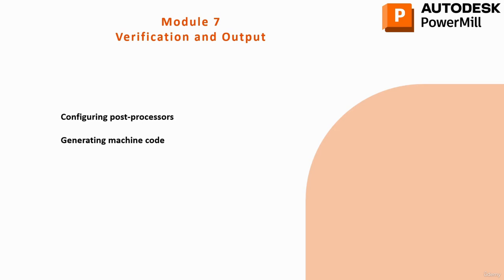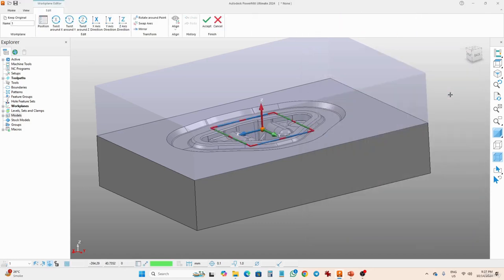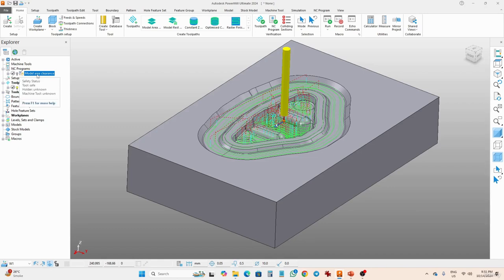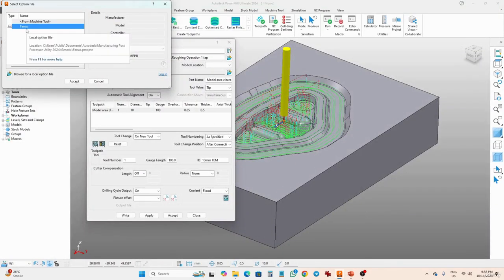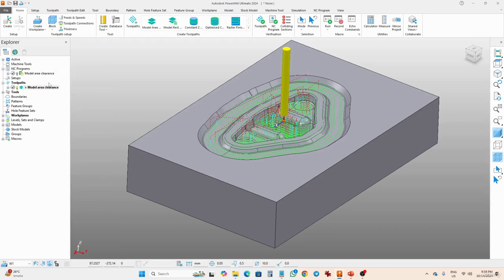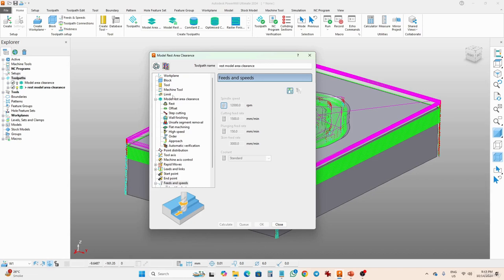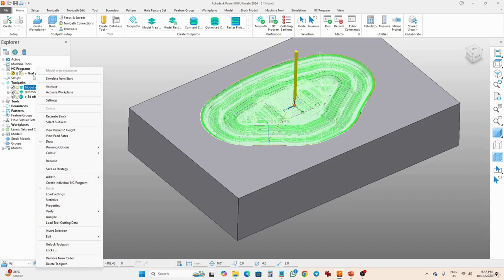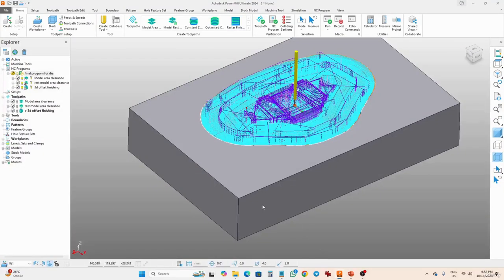CNC and Autodesk PowerMill Part.42 - Verification and Output - Generating machine code